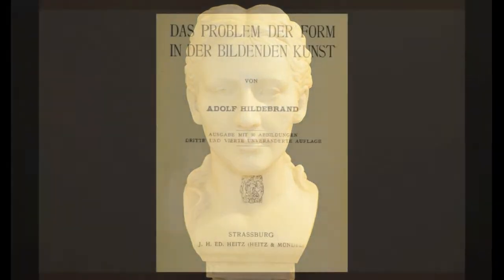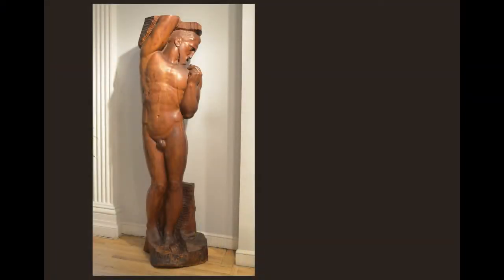Shepherd Gallery Sculpture Tour Part 2 of 3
Nineteenth and Early Twentieth Century Sculpture: A Film  Part 2
 Filmed on location at New York's Shepherd Gallery.